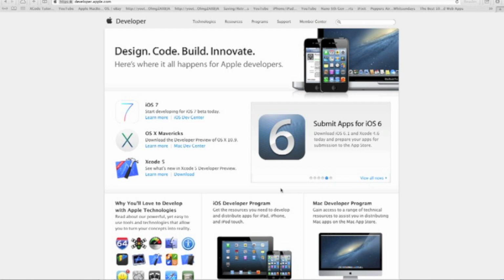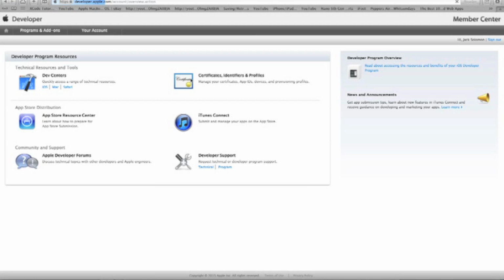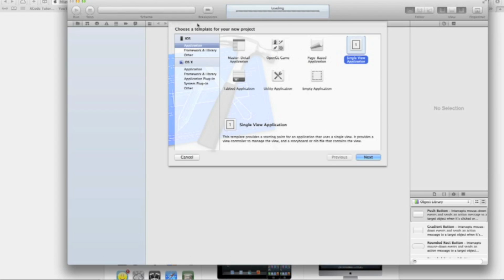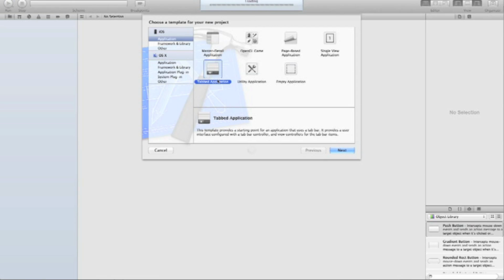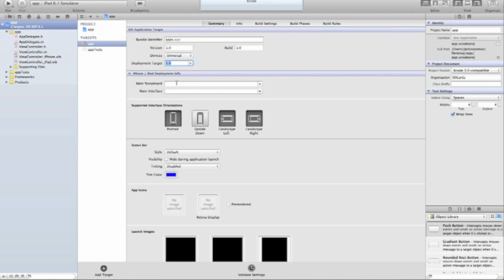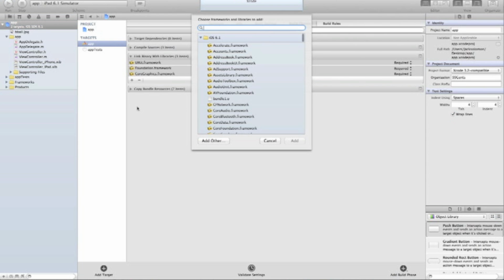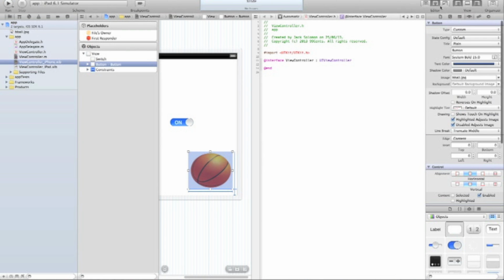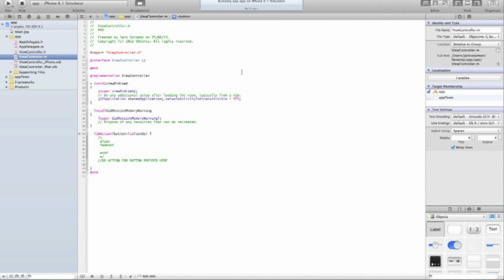XCode Tutorial 1: Introduction to Programming for iOS (V2)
This is a revision to the original introduction to iOS development tutorial:
In this tutorial we begin learning the basics of iOS development using the objective-c programming language and the xCode compiler. We will learn how to register an Apple Developer account, create a basic app, and talk in more detail about how it all works!